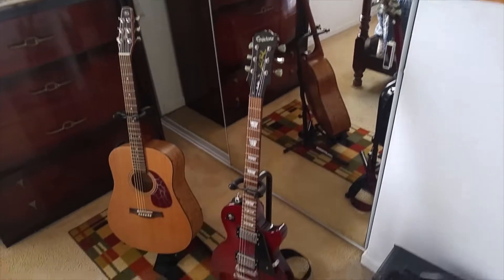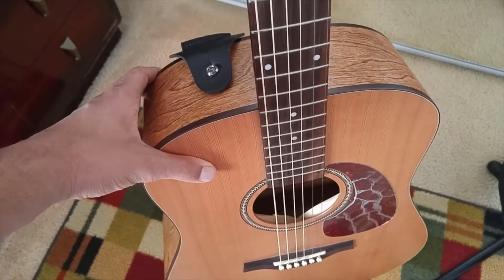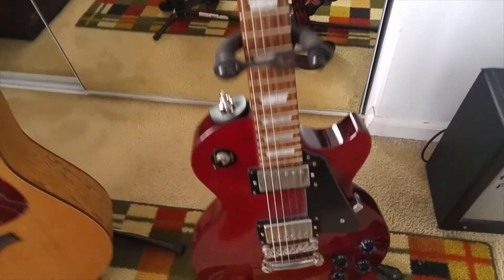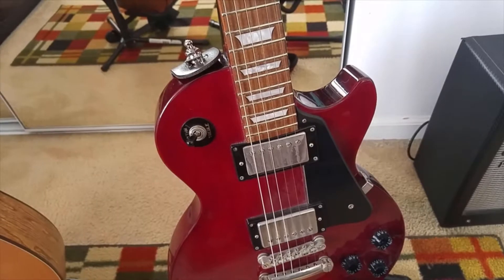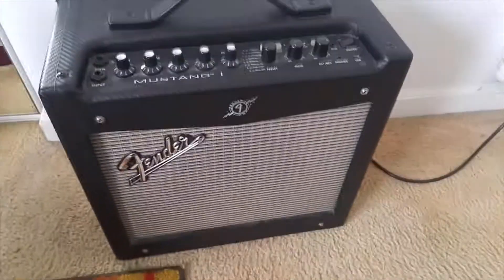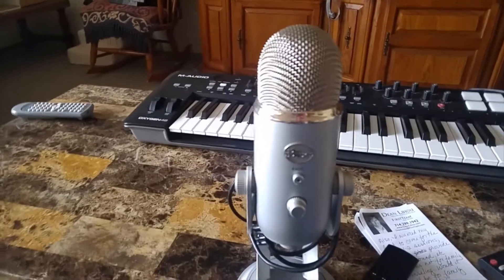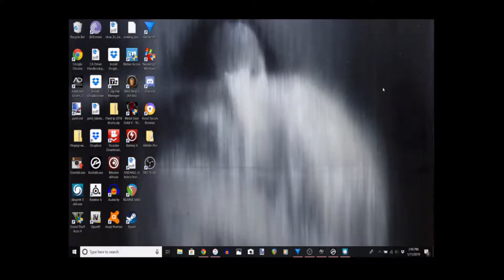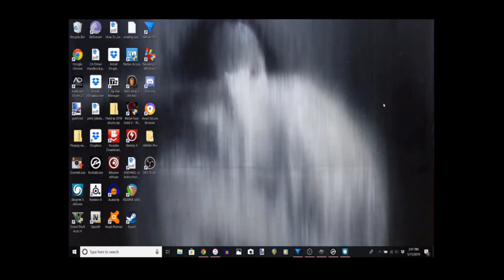My Rig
A quick look at all my music gear. Forgive the shoddy editing, still getting used to Hitfilm.